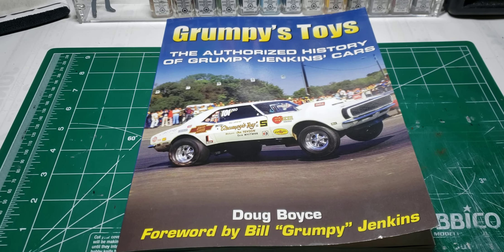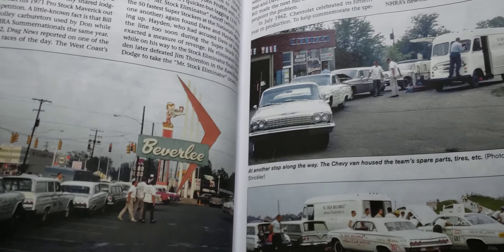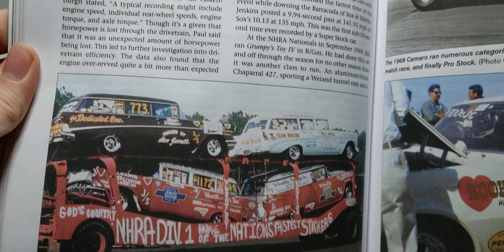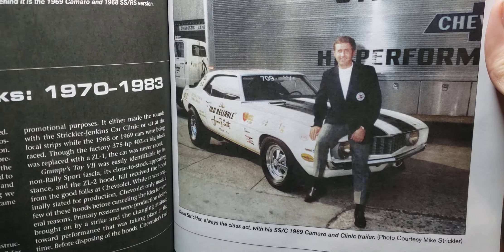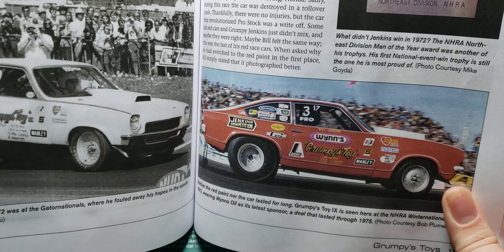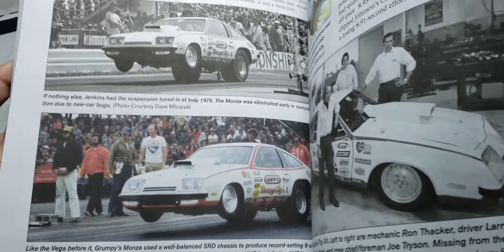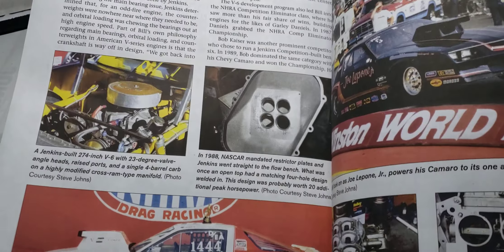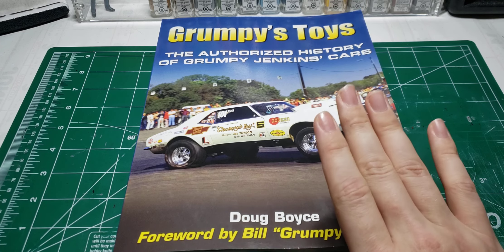Want to build scale Grumpy's toys, get this cool book.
If you would like to send me anything.

To get ahold of me.